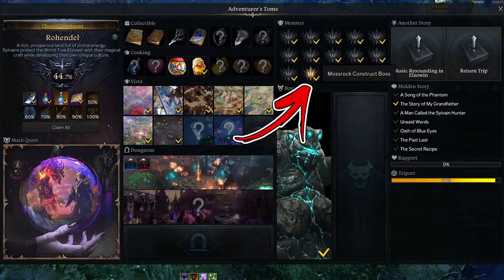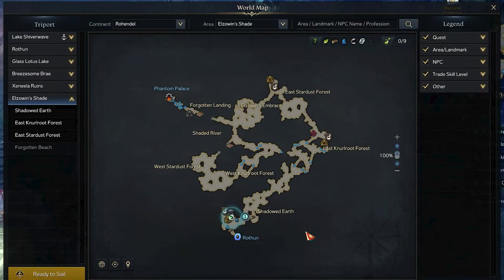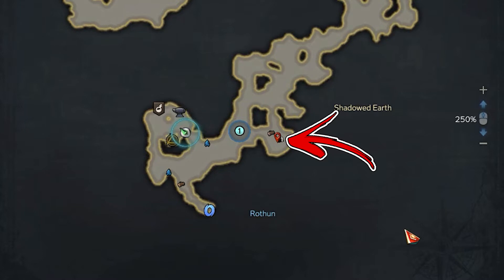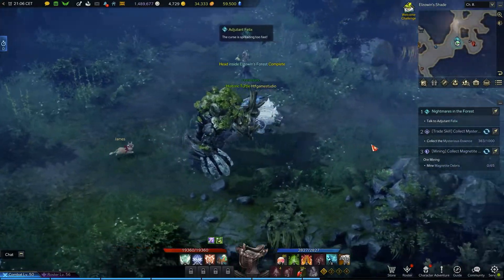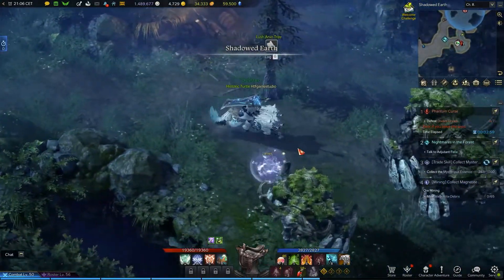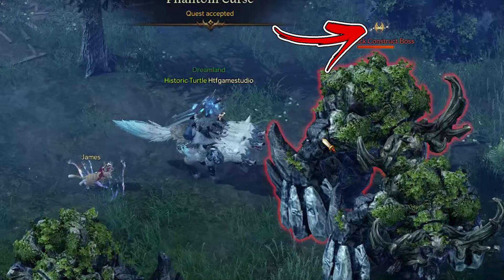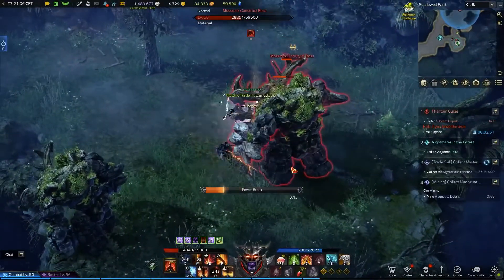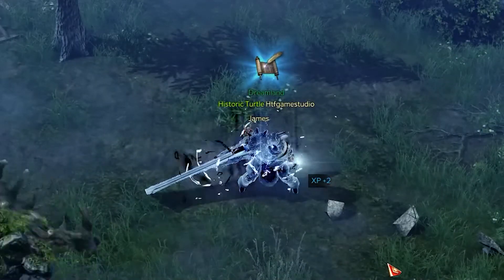Mossrock Construct Boss Monster Location in Lost Ark | Rohendel Locations Guide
In this Rohendel Locations Guide, you will find the Mossrock Construct Boss Monster Location in Lost Ark

In Lost Ark Rohendel is one of many continents you can explore. How in any continents you can find in Lost Ark Rohendel Monster Locations that you can defeat. Finding all the Lost Ark Rohendel Monster will allow you to unlock special rewards.

The one found in this video is the Lost Ark Rohendel Mossrock Construct Boss Location. The Lost Ark Mossrock Construct Boss is a elite unit. The Lost Ark Mossrock Construct Boss Monster can be killed on the top left side of the Lost Ark Mossrock Construct Boss Location. The Lost Ark Mossrock Construct Boss Monster Location is in the Rohendel Border area. The Lost Ark Rohendel Mossrock Construct Boss once defeated will complete part of the Rohendel Adventurer's Tome.